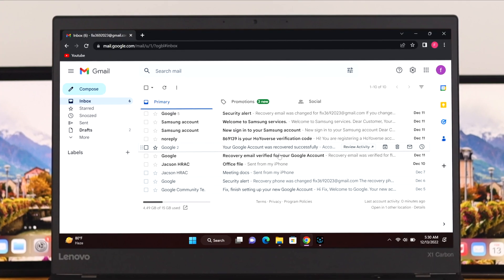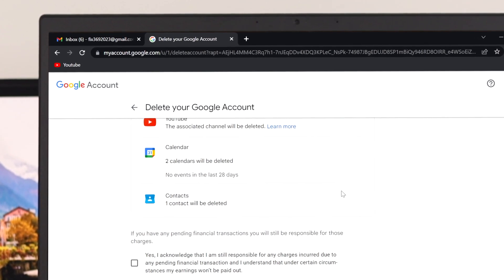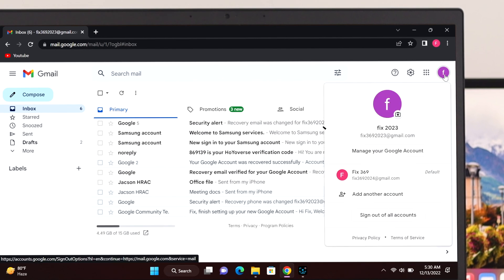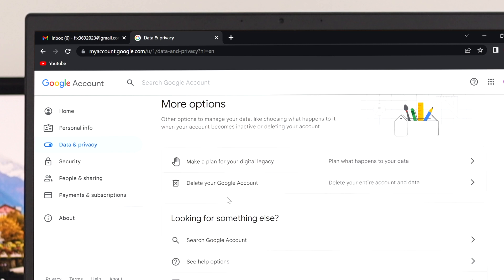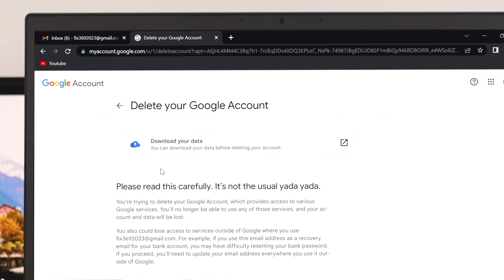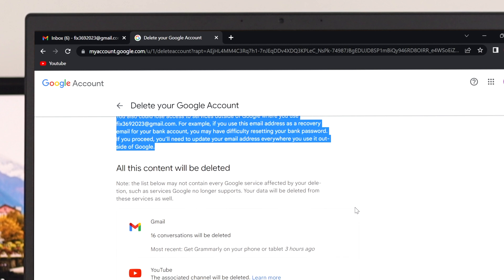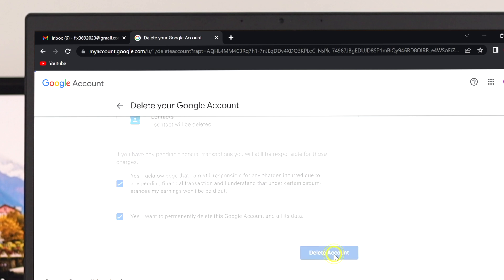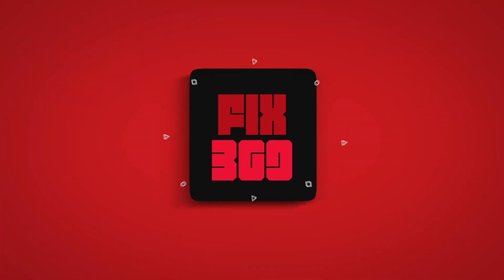How to Delete Gmail Account on Computer [Permanently]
To permanently delete your Gmail Account from Windows and Mac computers you can follow this process.
We will also show you what happens when you Remove your Gmail account.

0:00 What Happens When you Delete Gmail Account
0:21 Delete Gmail Account Permanently from PC